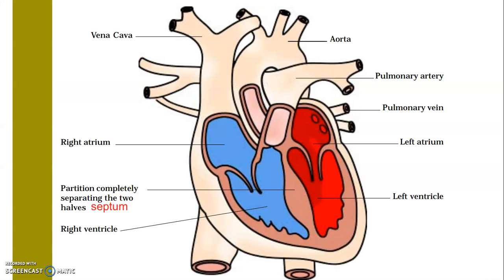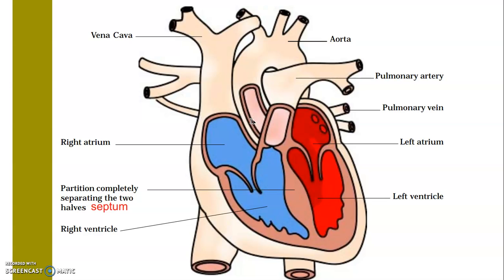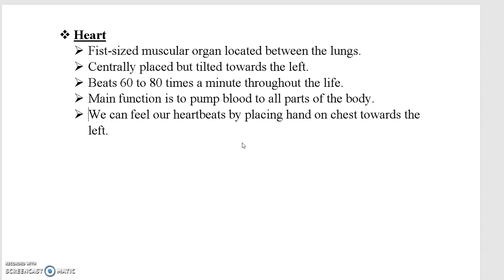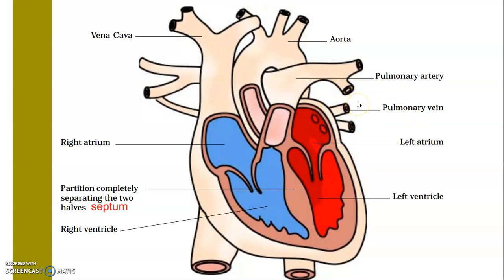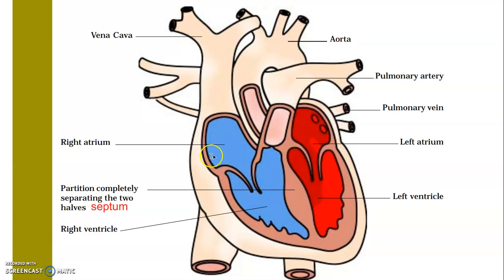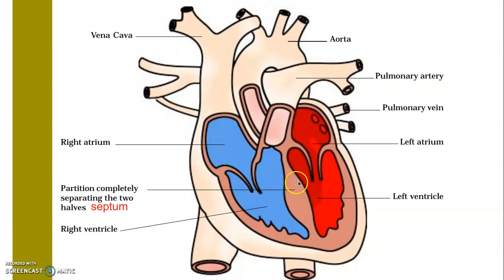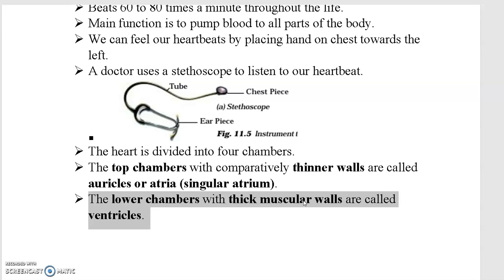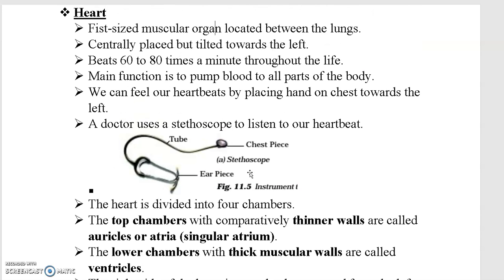10_Transportation of Materials in Plants and Animals Heart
Subject:  Science
Class:     7th

Part 3 (Plants_Transportation of Water and Minerals)

Part 4 (Plants_Osmosis and Transpiration)

Part 8 (Animals_Blood and Blood Cells)